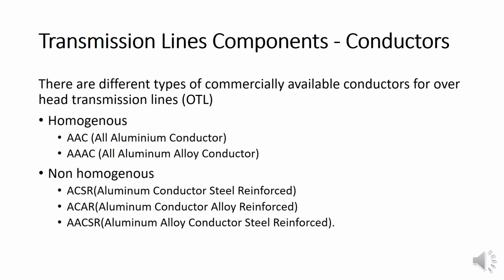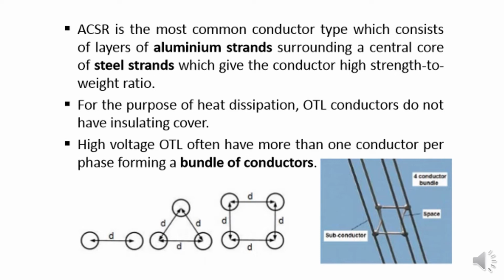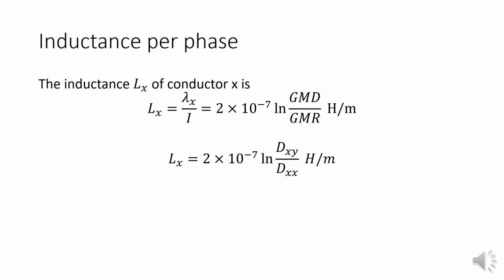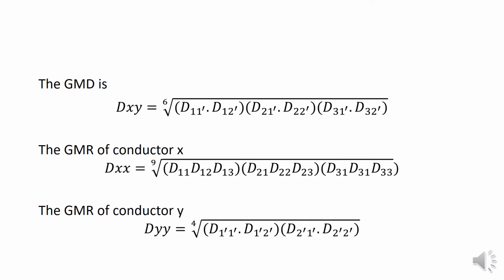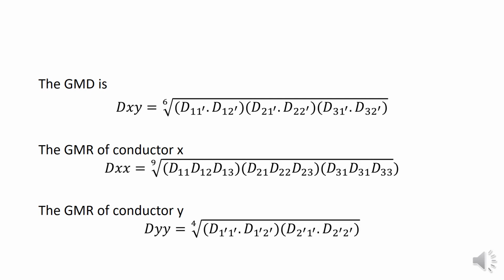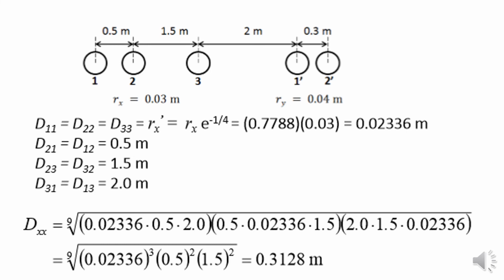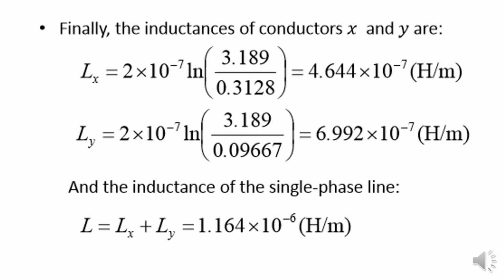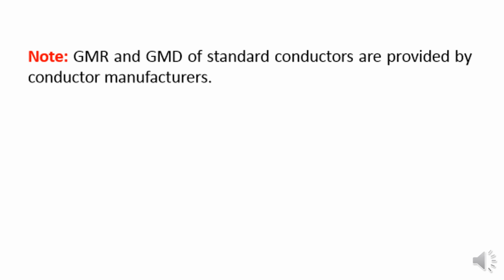Power Systems Tutorial 4